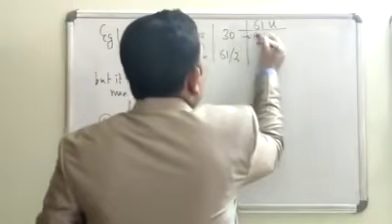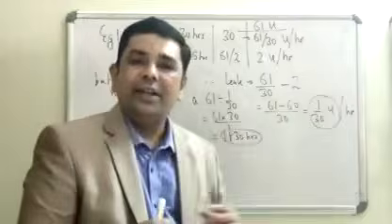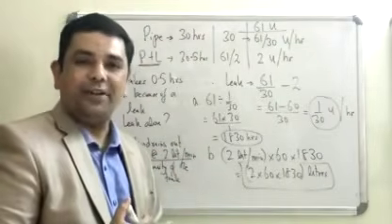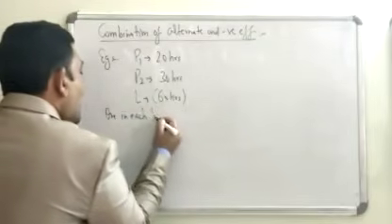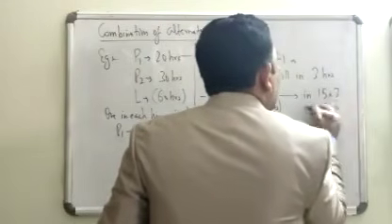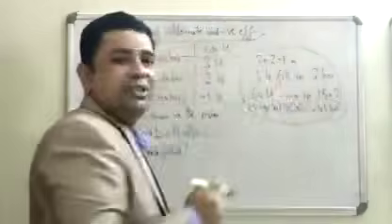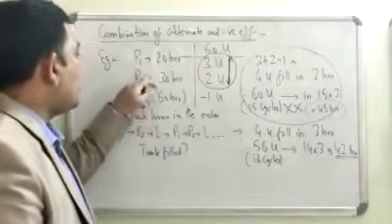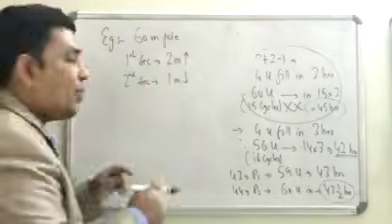Time and Work | Lesson 9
Lesson 9 – Time and Work

This lesson focuses on mixed concept problems combining multiple ideas.

Topics covered:

✓ Mixed concept questions
✓ Multi-step problems
✓ Advanced shortcuts
✓ Exam-level questions

⏱️ Timestamp:

0:00 Introduction
0:30 Mixed Problems
6:00 Advanced Tricks
10:30 Questions
14:30 Summary

Course: Mathematics – Arithmetic

Prepare for high-level exam questions.